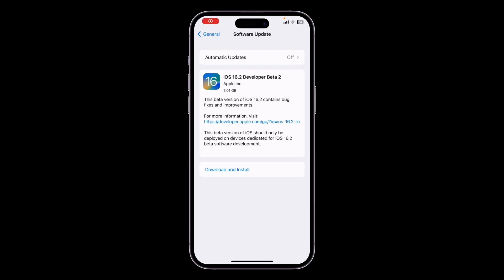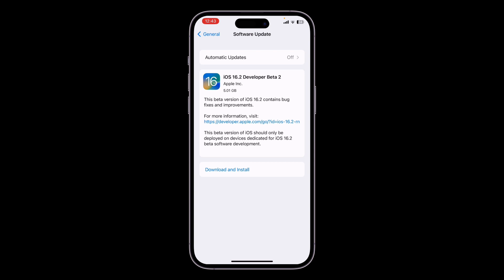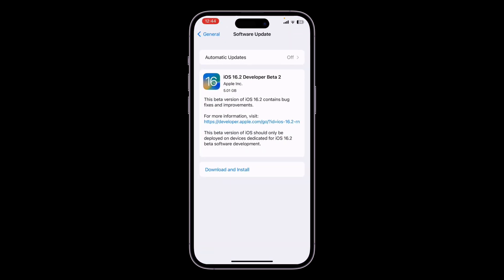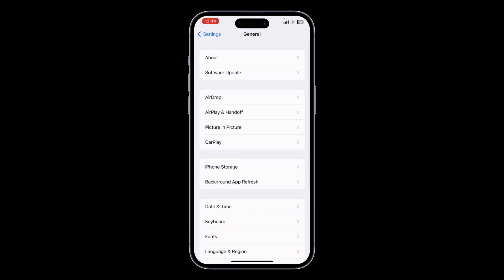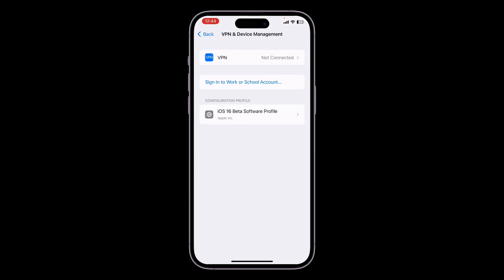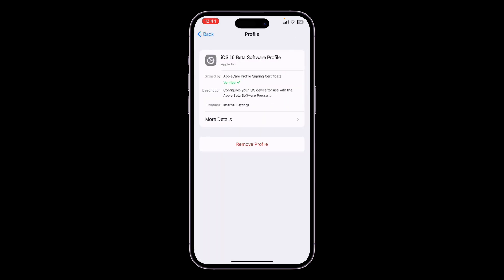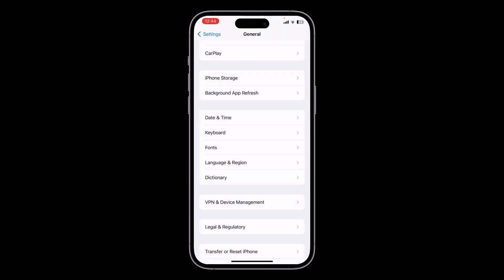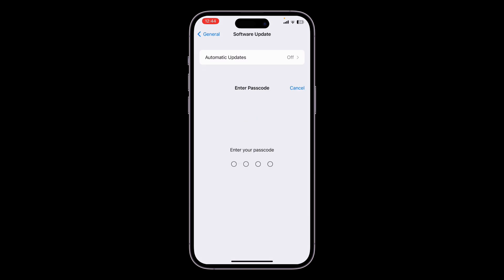Remove iOS 16.2 Beta 2 & Install iOS 16.1.1 on iPhone & iPad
How To Remove iOS 16.2 Beta 2 & Install iOS 16.1.1 on iPhone & iPad